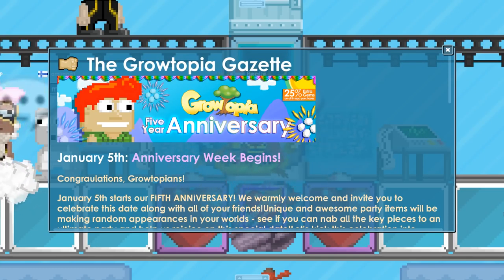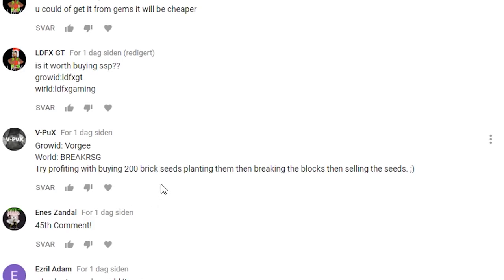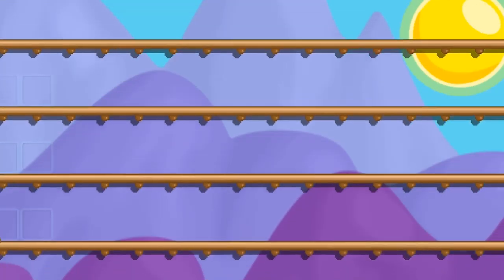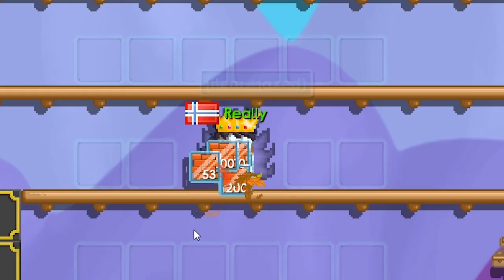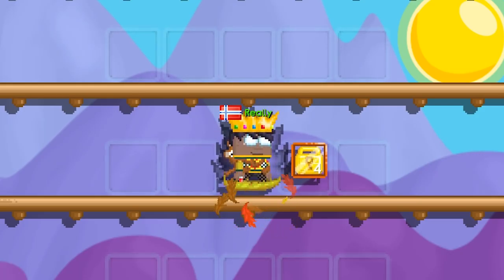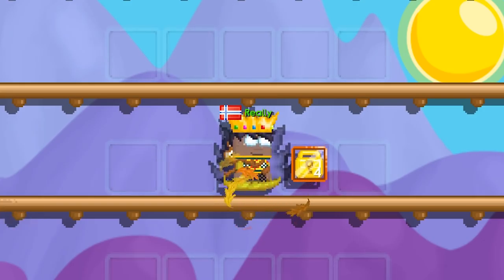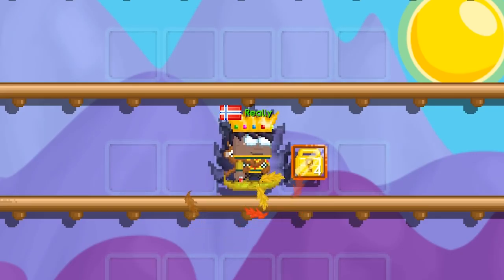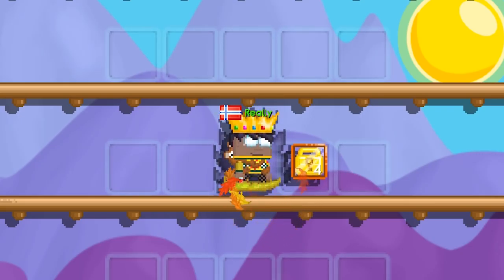Growtopia | Is it worth it? (BRICK) #2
ϟ  REALLY  ϟ

Hello! Welcome to the second episode of "Is it worth it". Todays episode worked out pretty well, we got profit. We actually managed to double our wls! Watch the whole video for full entertainment, and this method can be used to earn a lot of wls.

★ Also leave a like or a comment and i will mostlikely answer :)